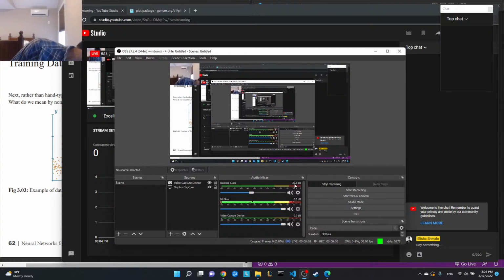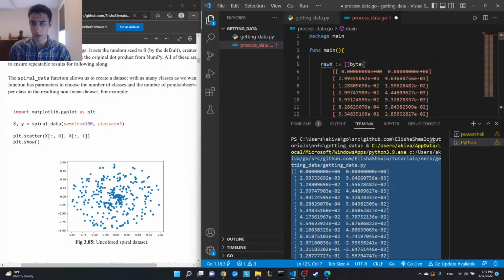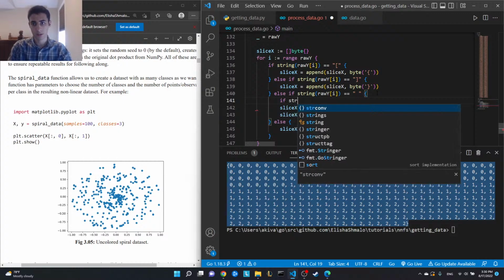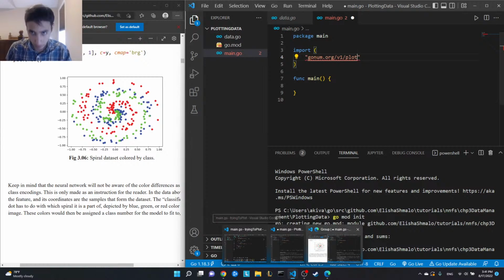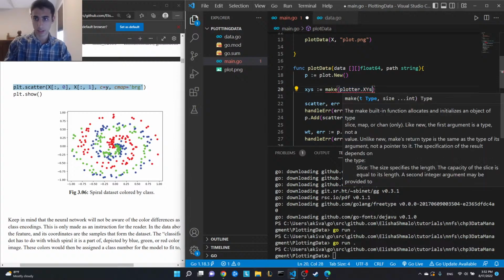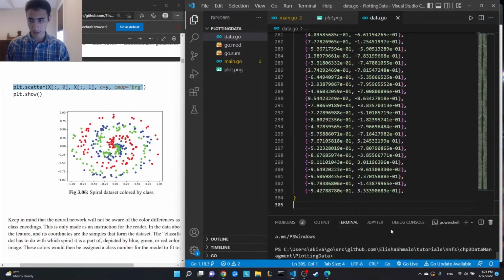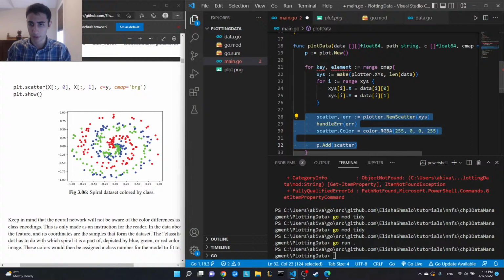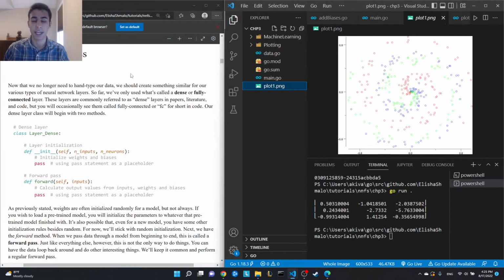Golang - Neural Networks From Scratch - Part 6 - Getting Training Data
This is the 6th part of going through the "Neural Networks From Scratch" (nnfs) book, but in Golang!

In this video we will continue chapter 3 of the book: "Adding Layers"!! We will sped this video processing Sentdex's pre made data from python to golang. Then we will learn how to graph the data using

nnfs.io - I use this book to make the videos

Key Momoents:
00:00:00 - Intro
00:02:00 - Setting Things Up
00:06:30 - Turning Data From Python To Golang
00:28:43 - Setting Up A Plotting System
00:42:35 - Plotting Our Data
00:56:20 - Adding Colors!!
01:11:00 - Moving Code Into Main Project Directory
01:17:00 - Outro